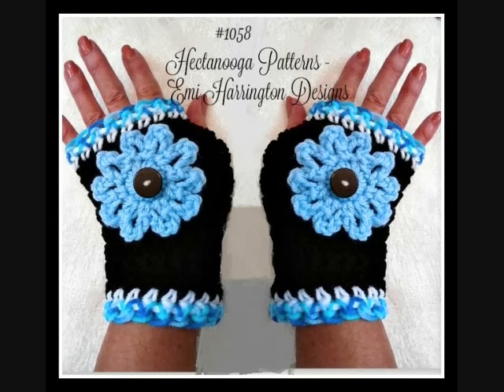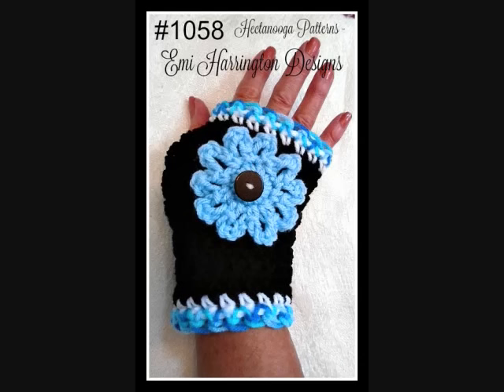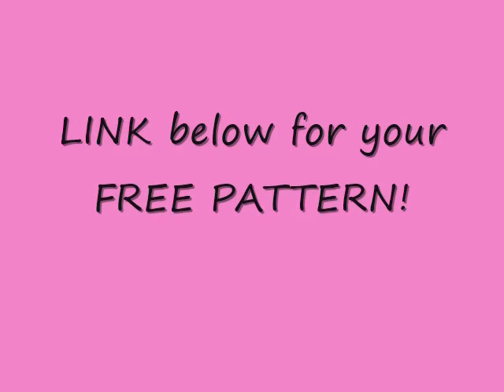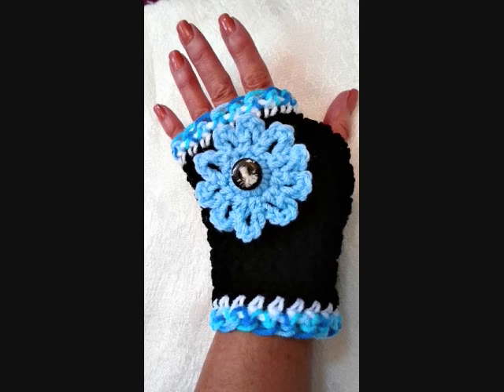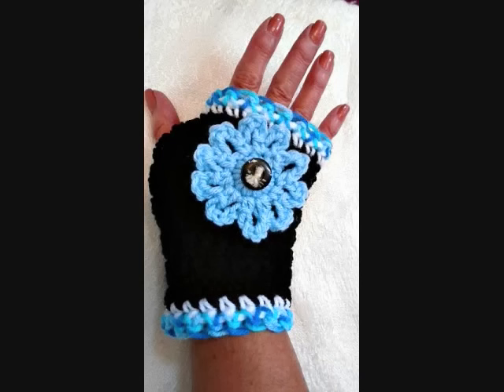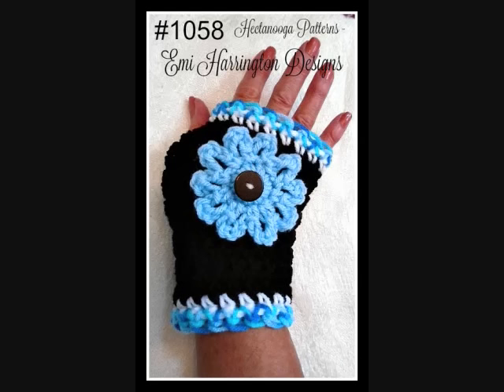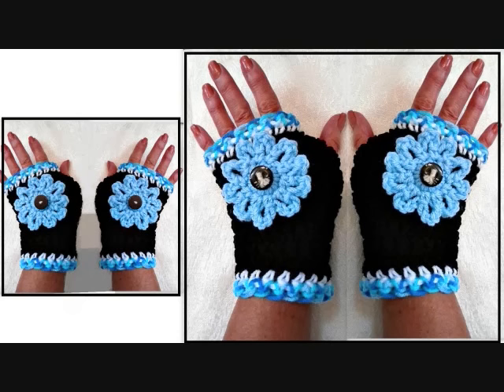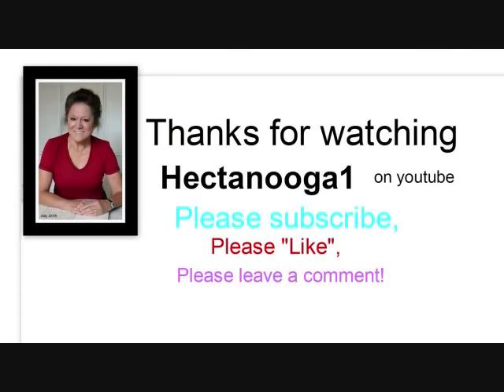FREE crochet pattern, FINGERLESS GLOVES # 1058, (VIDEO # 1302)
FREE crochet pattern,  FINGERLESS GLOVES  # 1058, Easy beginner crochet pattern, flower and gloves
Hi everyone!  I'm still doing home renovations, so my hands are not fit for public display, so this week, I am offering everyone a free crochet pattern.  Next week, I will try to get back to taping tutorials for you!

PLEASE,.
Just in case something happens to my YOUTUBE channel